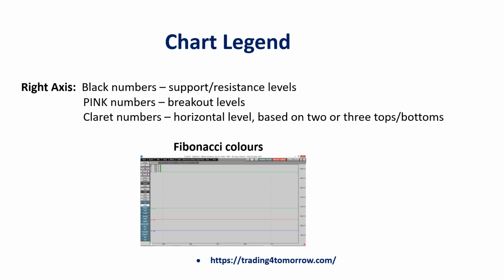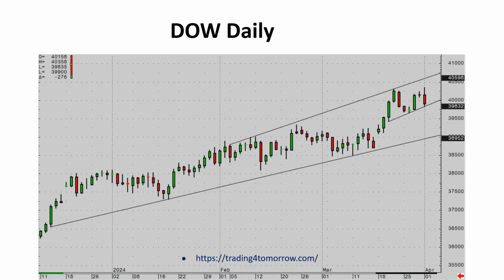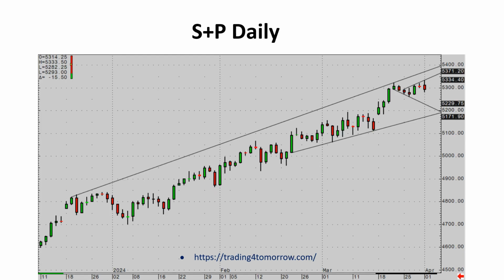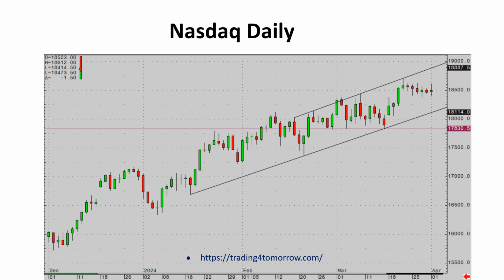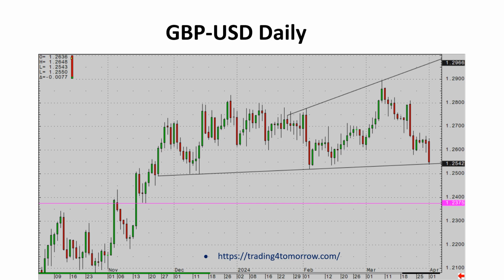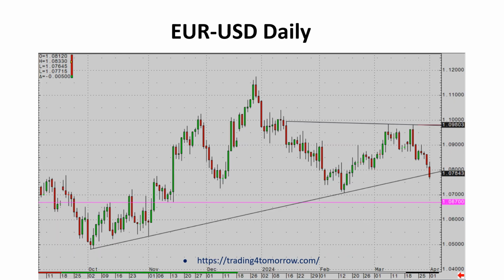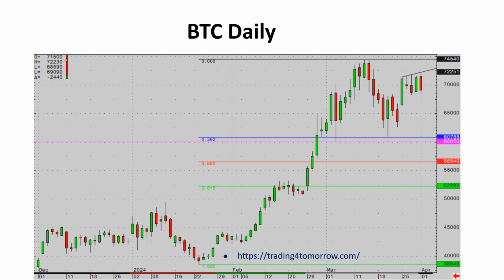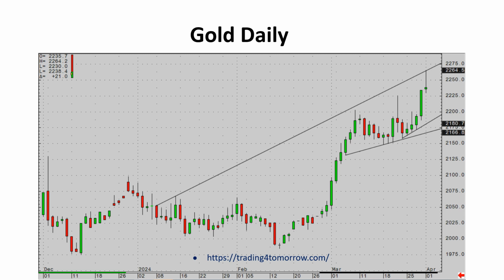T4T Chart Analysis 01 04 24 Indices, FX, BTC, gold, oil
We analyse a variety of markets to help you prepare for the week ahead.
They include support/resistance and Fibonacci levels based on daily charts.
S+P, Dow, Nasdaq, FX, OIL, gold and BTC

We offer a variety of services:
- Daily newsletter - global headlines, our views and trade ideas, plus full news articles. We filter the news so you don't have to and left to focus on the price action.
- Workshops 1-on-1 to help you improve any aspect of trading you need
- Courses 1-on-1 to prepare you for your trading journey
- Group workshops and courses are also available.
- Trader mentoring - help you achieve your trading goals